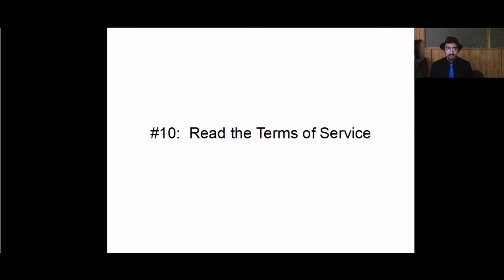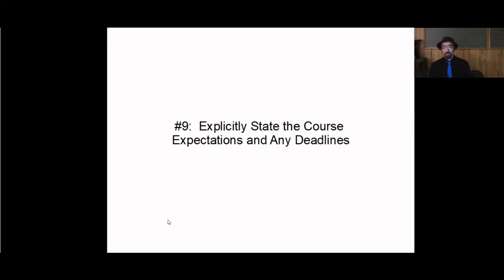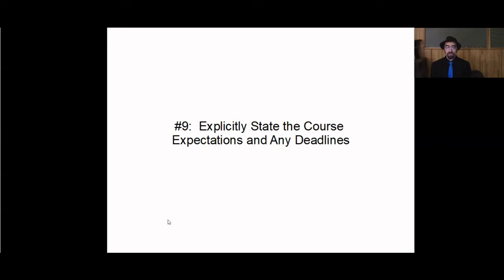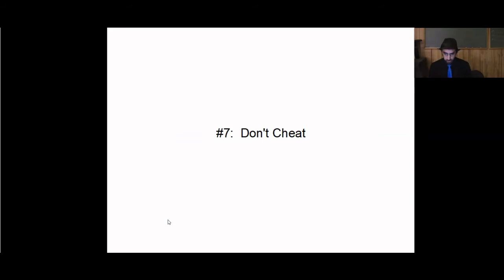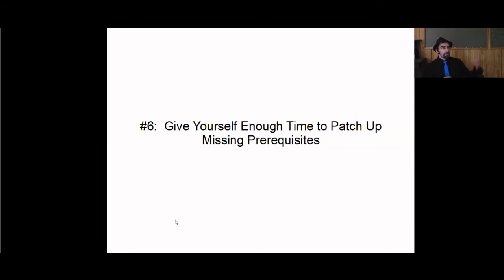Top 10 Tips for Making the Most of Tutoring Sessions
In this video, I present my top 10 tips for new students to have the most pleasant, most useful, most informative tutoring sessions that they can.